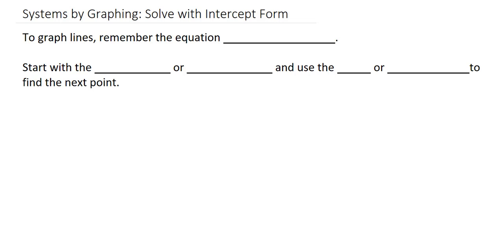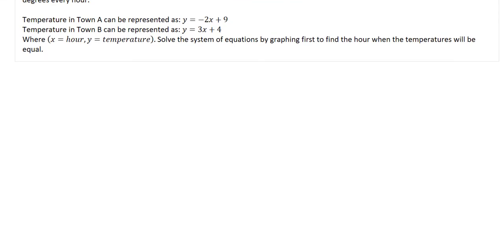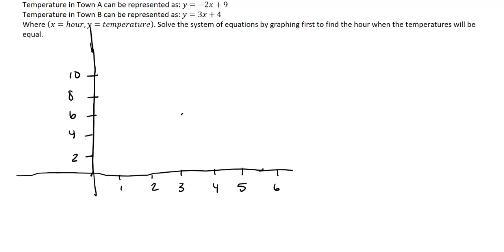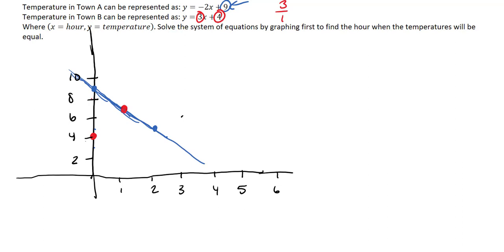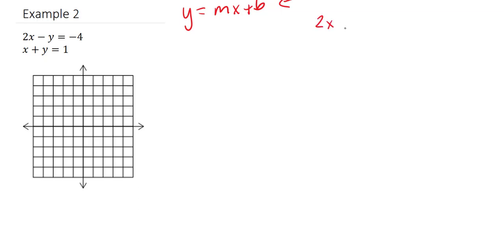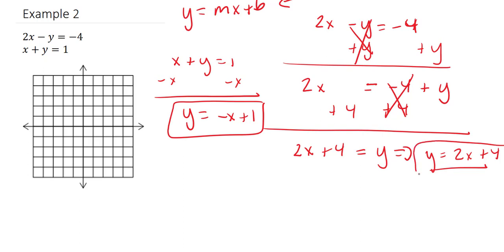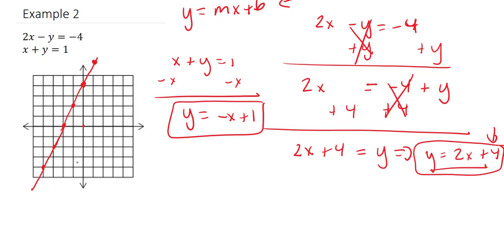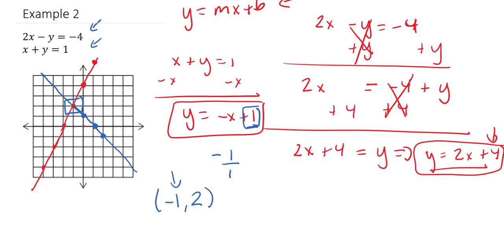Systems by Graphing: Solve with Intercept Form